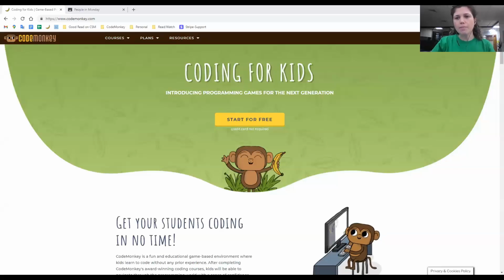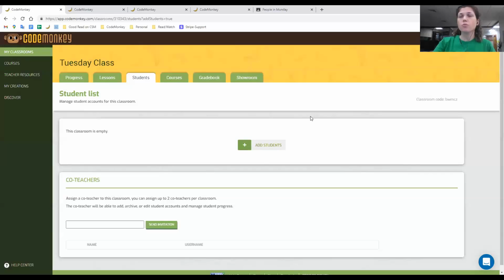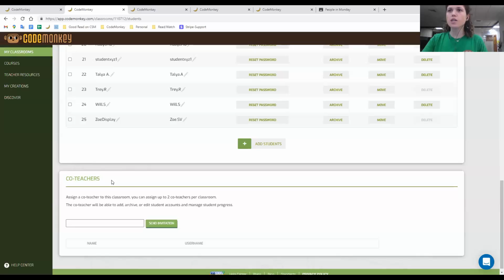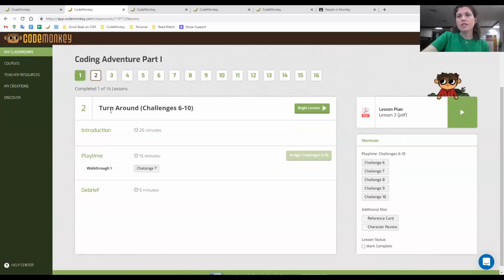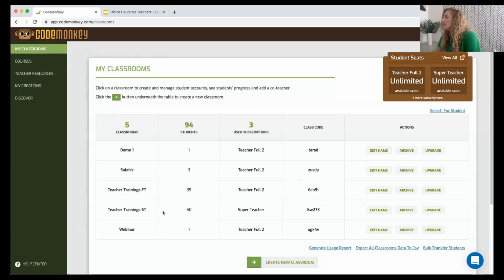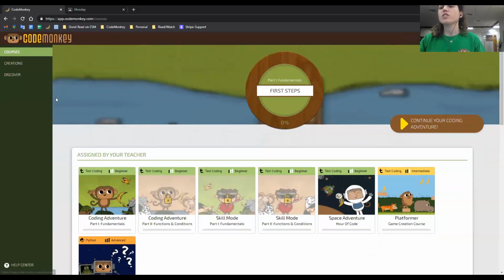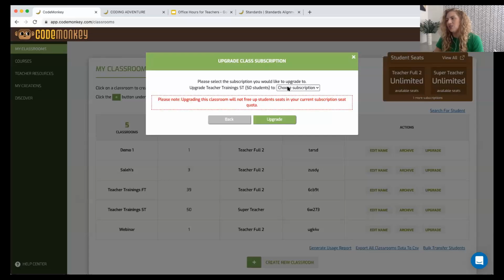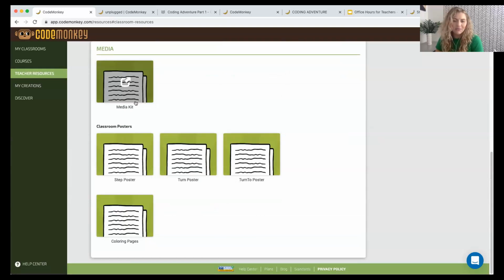CodeMonkey Office Hours for Teachers || Nov 11th 2020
This session is meant to help teachers who are using CodeMonkey.

We have covered the following features:

- How to create a classroom and provide easy access for your students
- How to import your Google Classrooms onto CodeMonkey and how your students can then access their account.
- How to add your colleagues as co-teachers
- How to limit students' progress
- Using Coding Adventure with Lessons and Lesson Mode
- Teacher Resources
- Open Q&A session